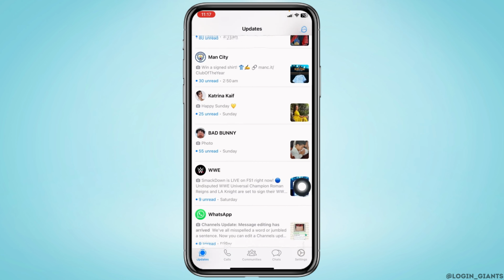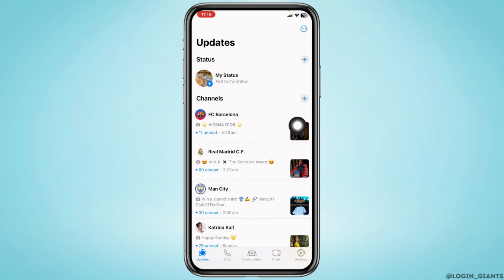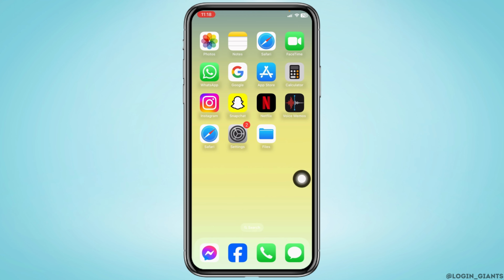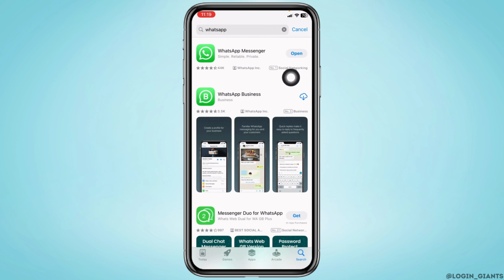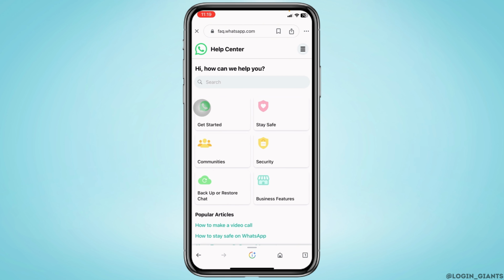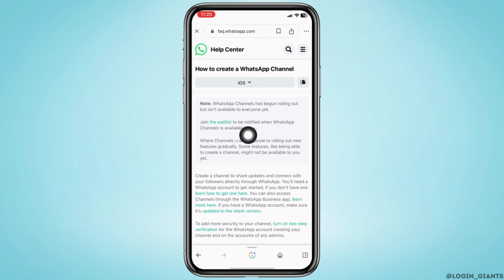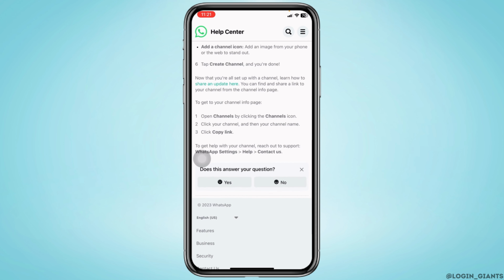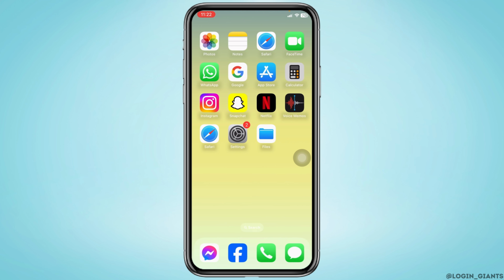WhatsApp Create Channel Option Not Showing in WhatsApp Channel Updates (FIXED)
📢 Having Trouble Finding the WhatsApp Create Channel Option in WhatsApp Channel Updates? We've Got the Fix!

If you're struggling to locate the "Create Channel" option in WhatsApp Channel Updates, don't worry! We've found a solution to help you access it.

In this tutorial:
0:00 - Introduction
0:05 - WhatsApp Create Channel Option Not Showing in WhatsApp Channel Updates (Fixed)

Creating a channel in WhatsApp is a useful feature for broadcasting messages to multiple recipients. If you can't find the option, follow our step-by-step instructions to resolve the issue and start using this feature.